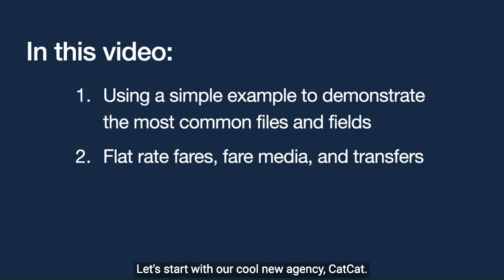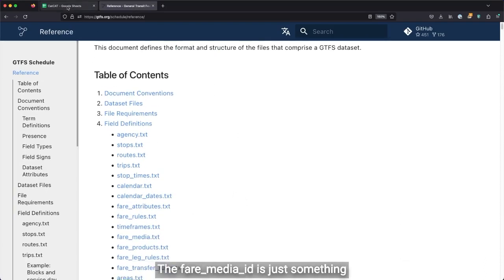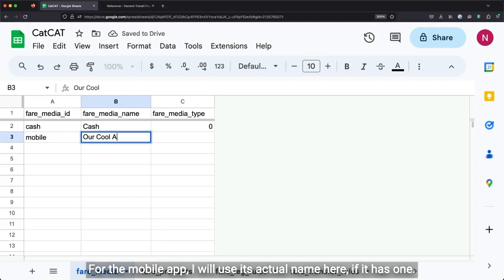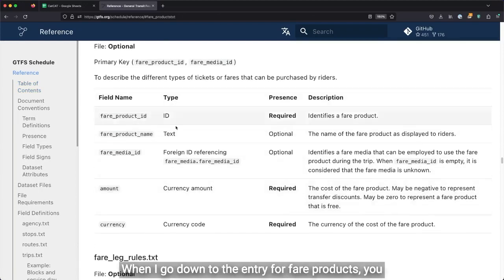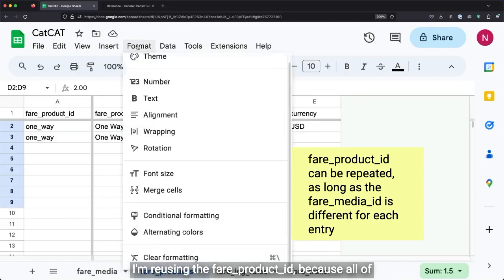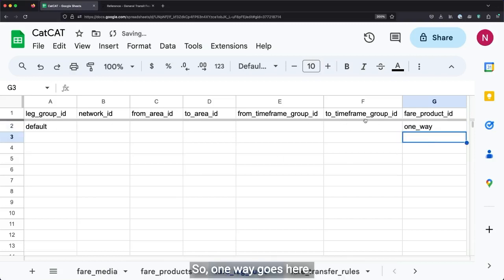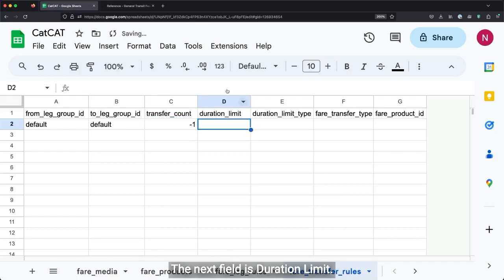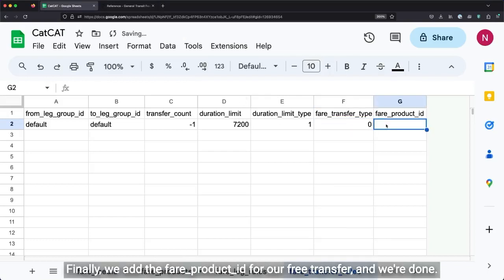GTFS Fares v2: Creating and Maintaining Data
This video walks through representing an example agency’s fare structure using Google Sheets. The video discusses representing flat fares, fare media, and transfers in GTFS-Fares v2. This is video 3 in a 4-part series.

Credits:
- The videos are voiced by Nome Dickerson of Garnet Consulting, LLC